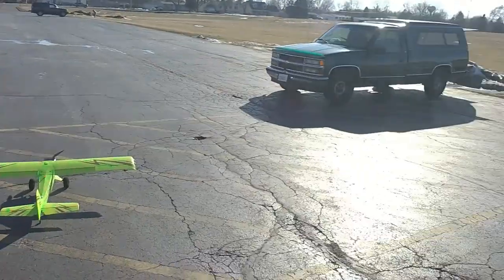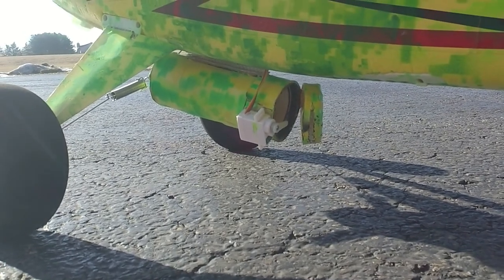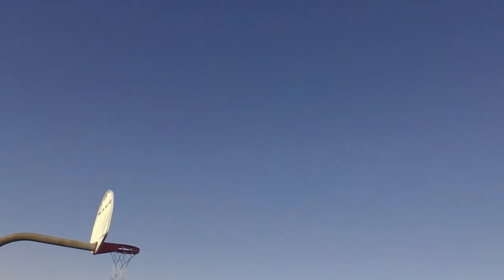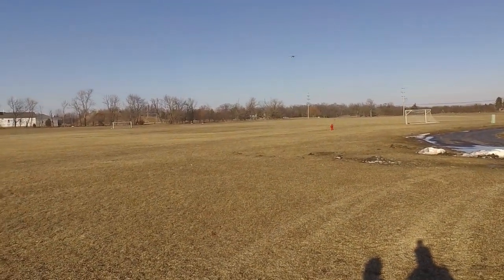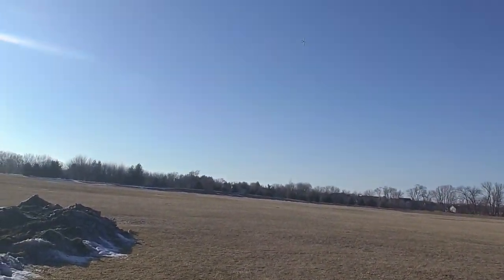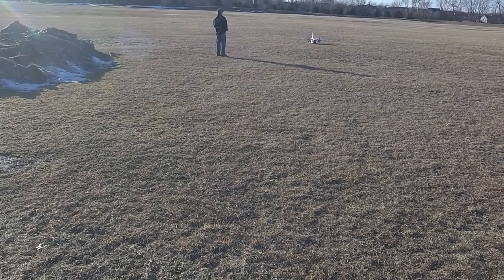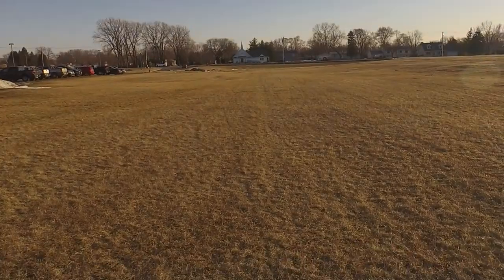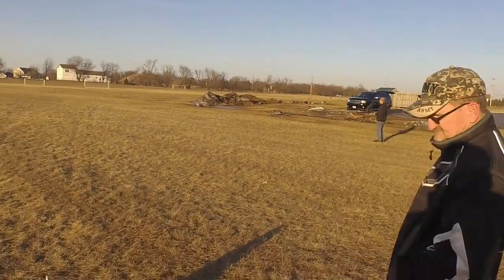Crash Test Boyz Sunday Fly E-Flite EC-1500, Timber X, Timber, Cub S+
Good Time today.  Windy as usual with some Nasty Wind Shear.